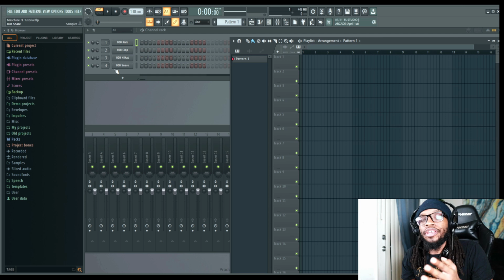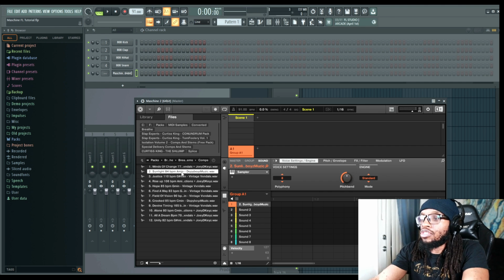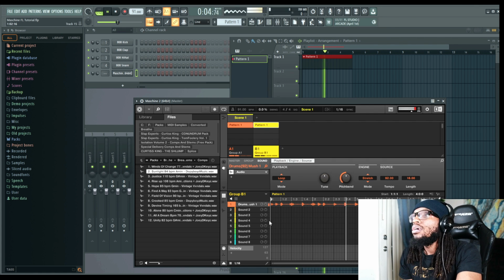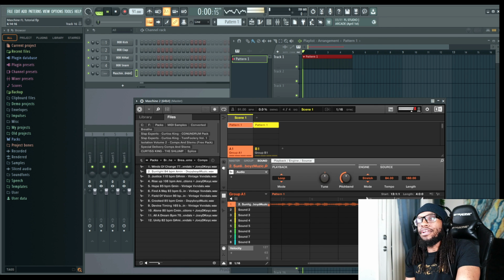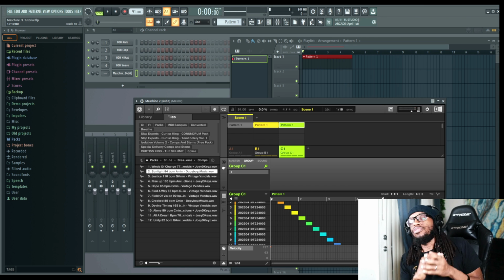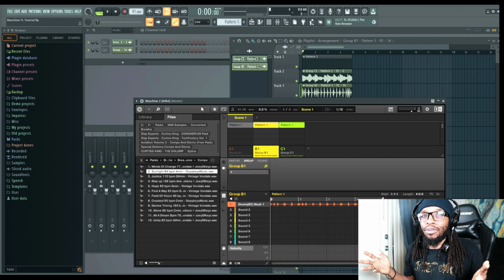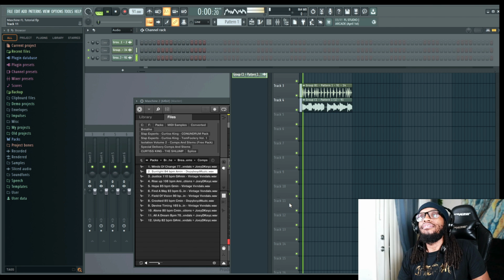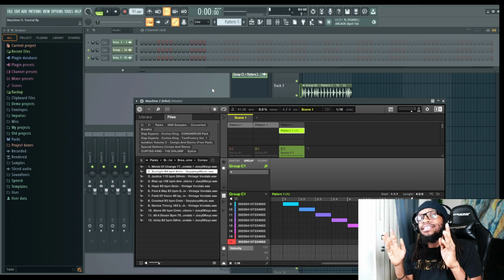Maschine FL Studio Workflow HACK You've Been Searching For!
Avidan Smith Books:
FingerPrint: Discover Your God Given Unique Qualities